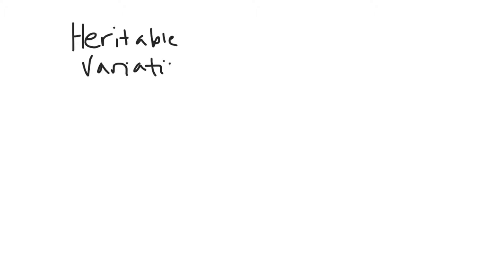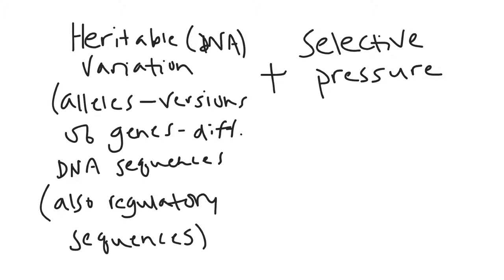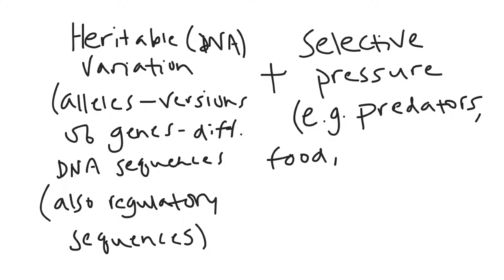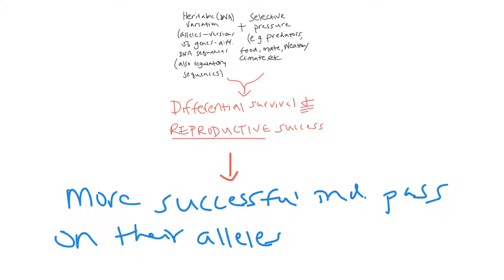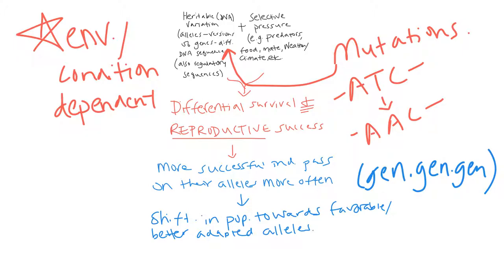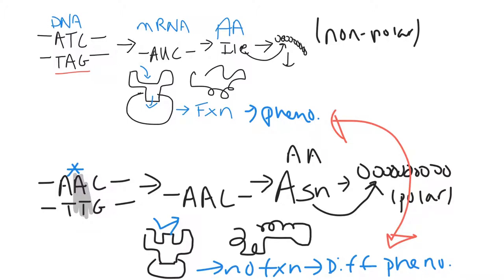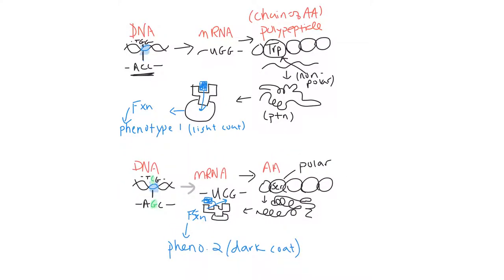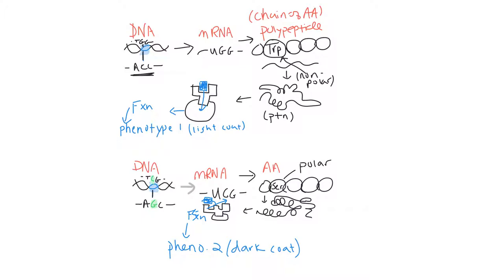Natural Selection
This video covers the basics of how natural selection works, including a molecular/biochemistry perspective.